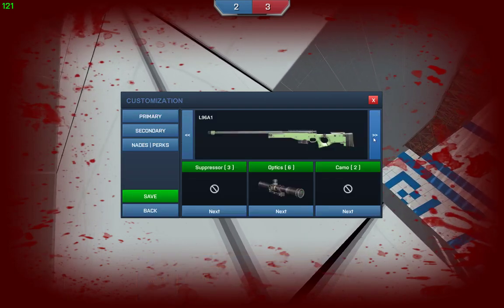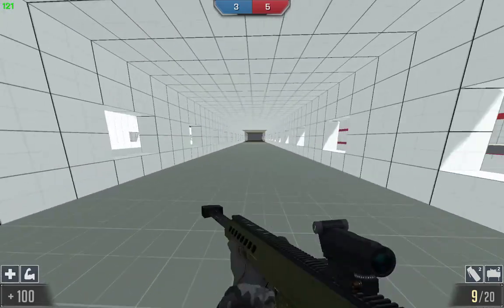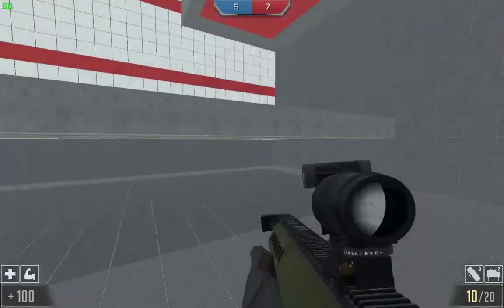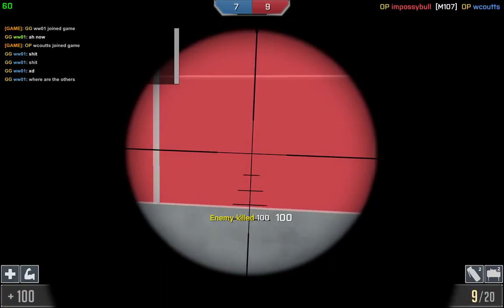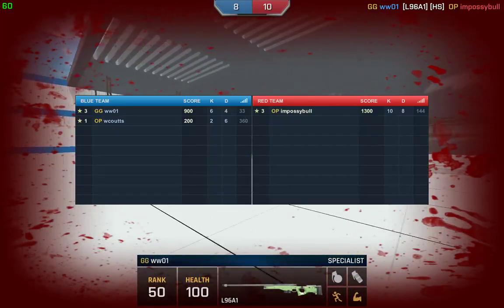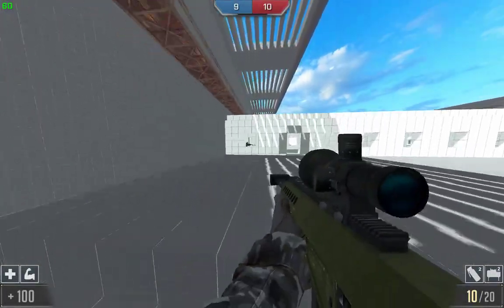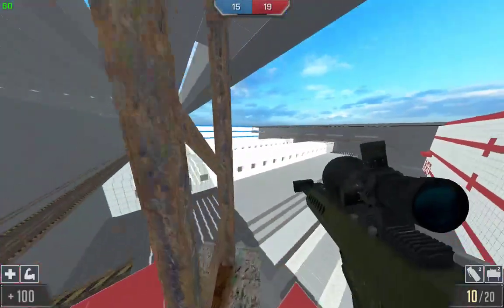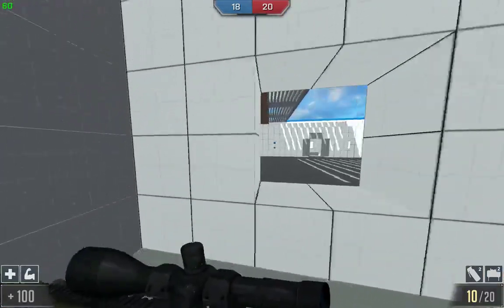SkillWarz | TheBoomBox Metro Map by ZeroHeadshots Playtest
Play with us here!